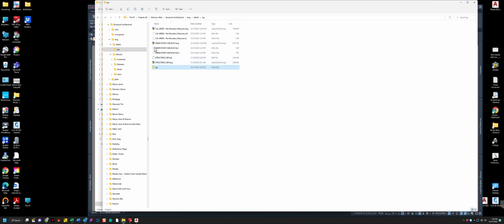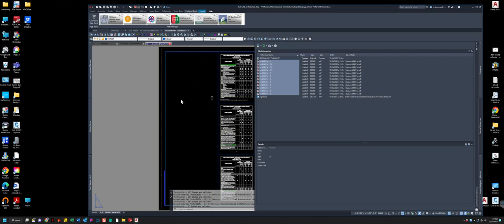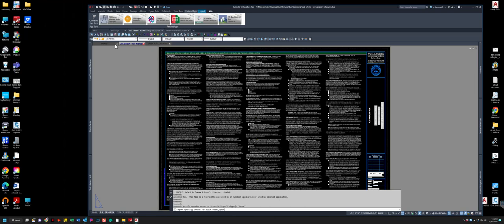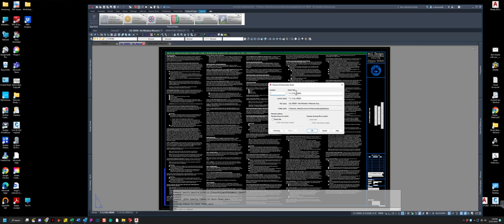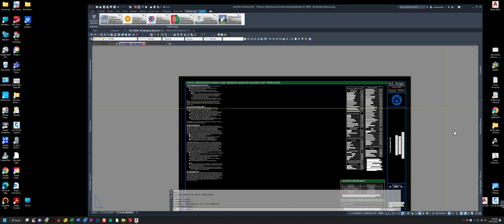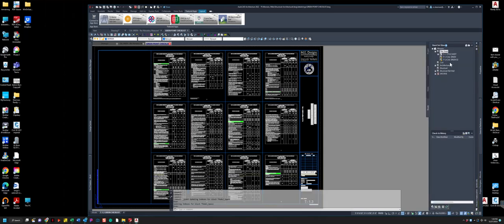CAL GREEN NOTES